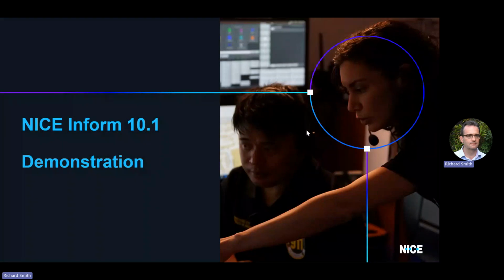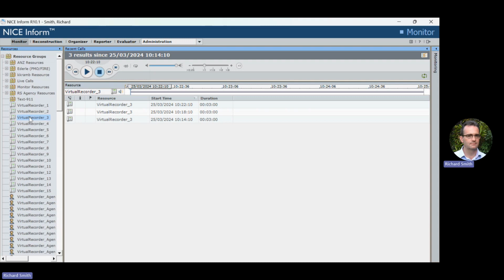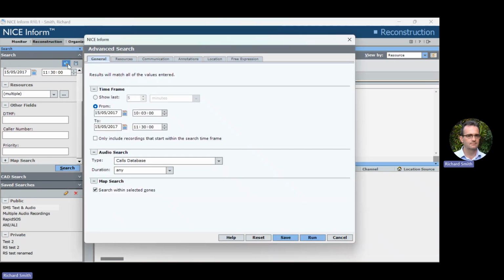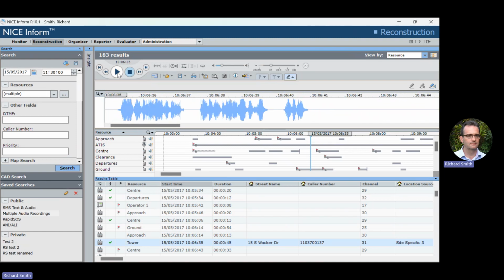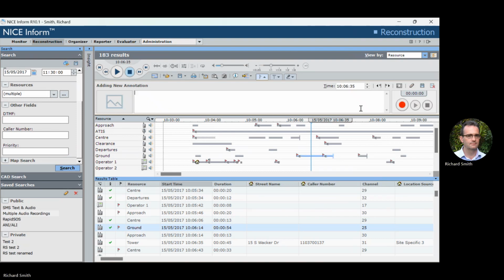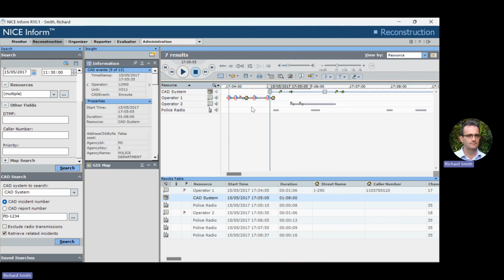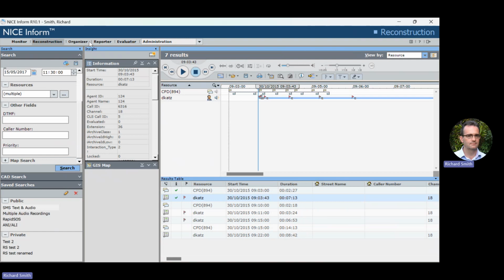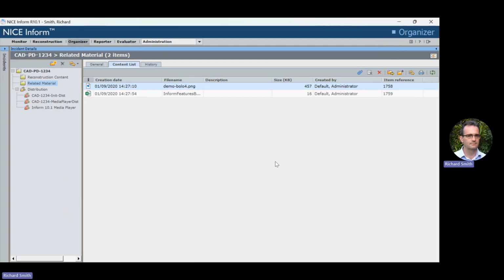NICE Inform Overview Demo Recording